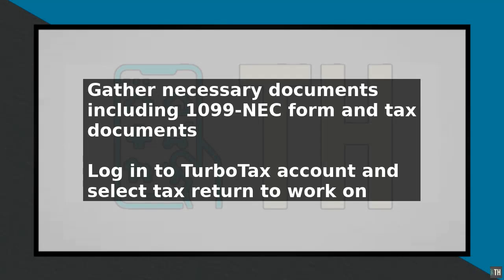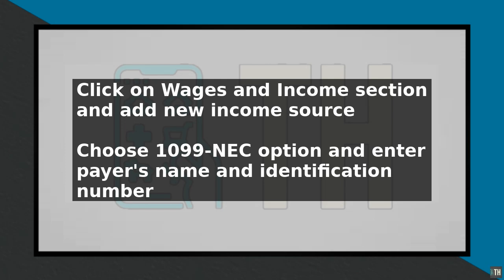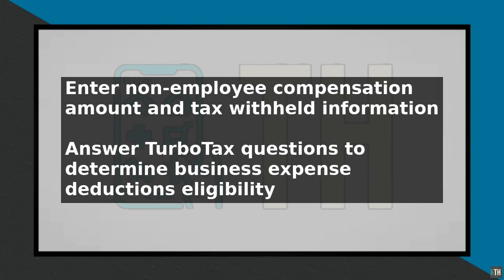How To Add 1099 Nec To Turbotax Full Guide (2025)